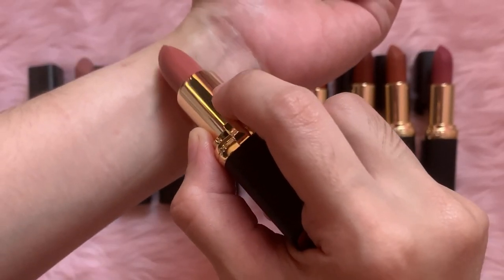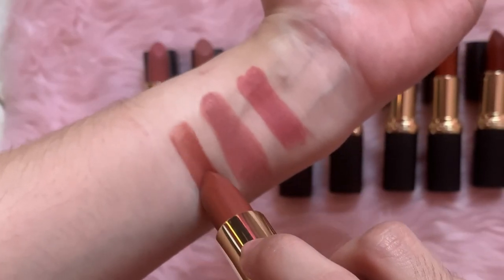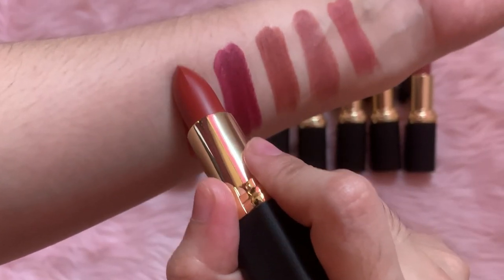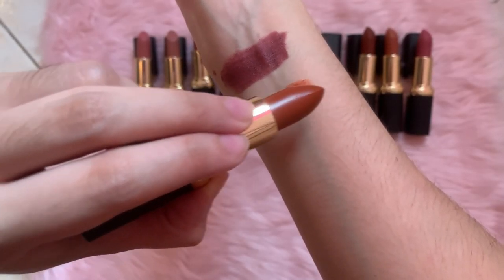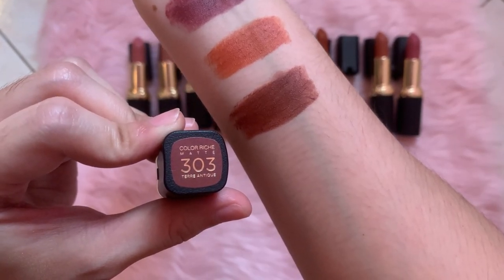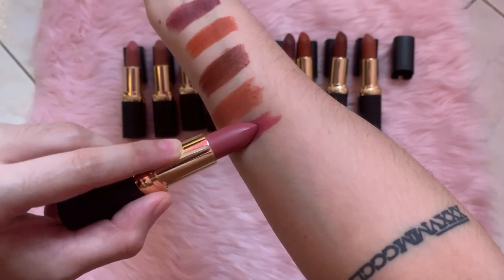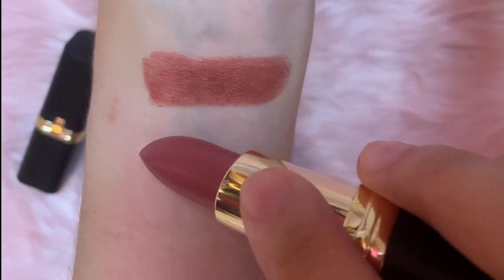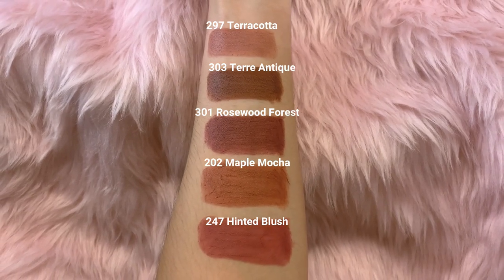10 NEW WARM NUDE EARTH SHADES OF L'OREAL COLOR RICHE MATTES | FIRST IMPRESSION + COMPLETE SWATCHES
Swatch Galore! I have included 3 extra bestselling shades (accdg to their Lazada profile)